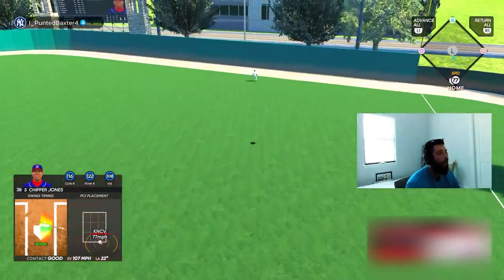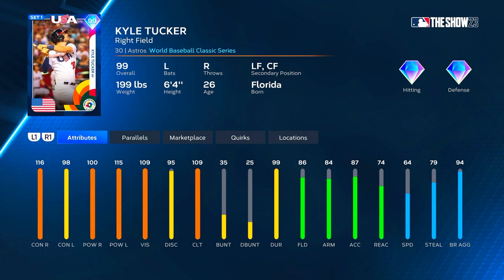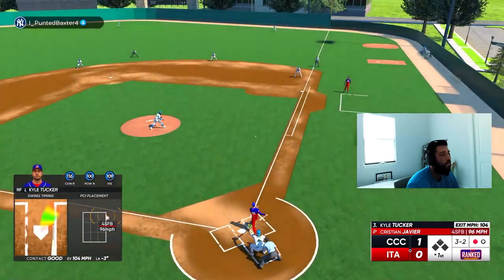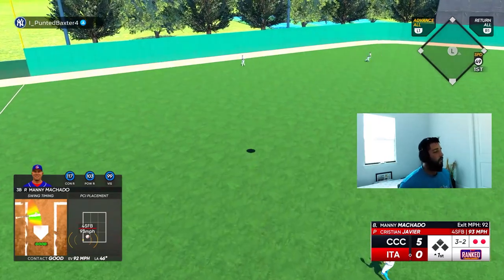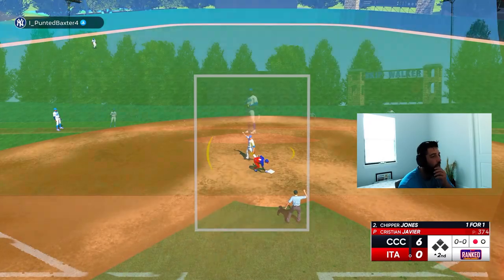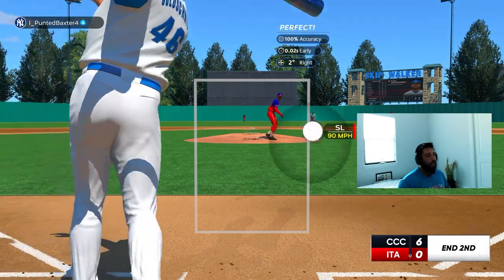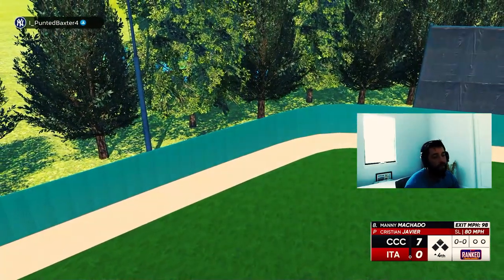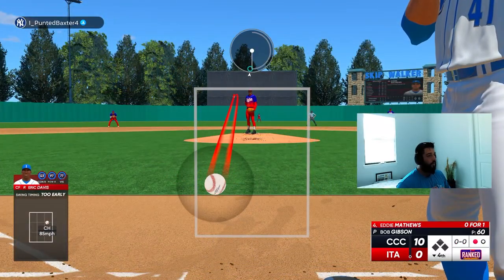99 Kyle Tucker Makes His Debut On The God Squad!